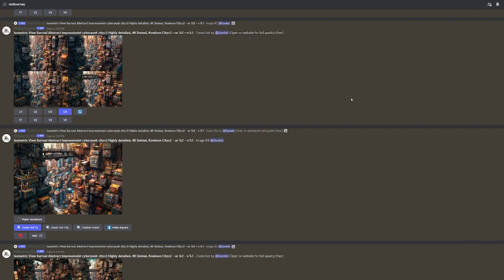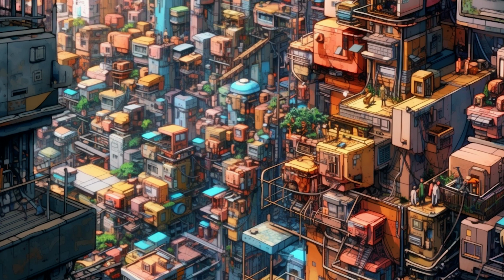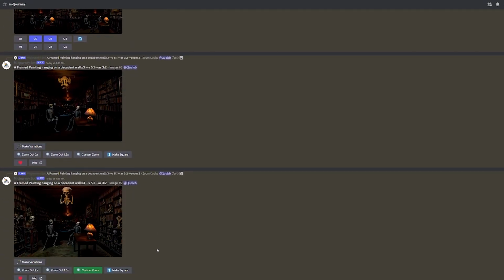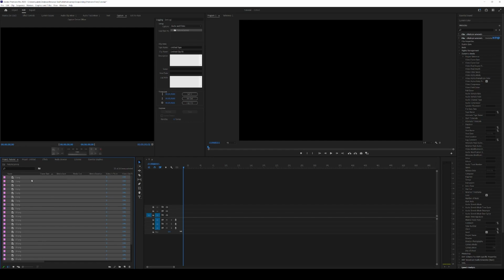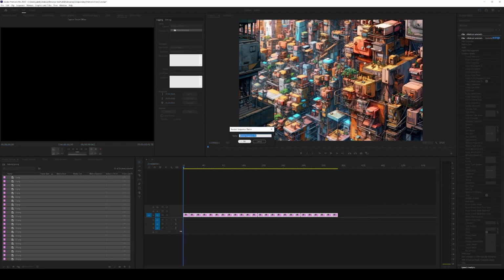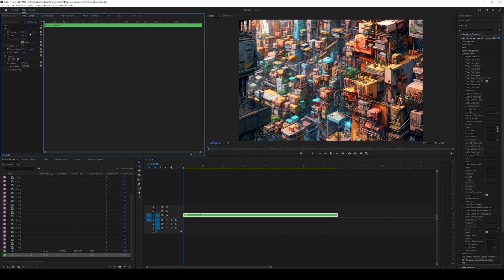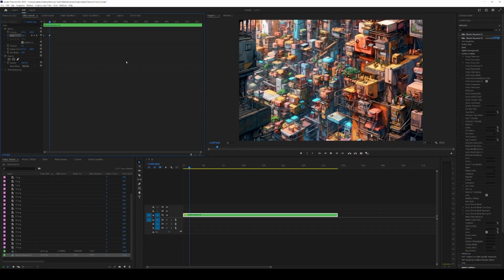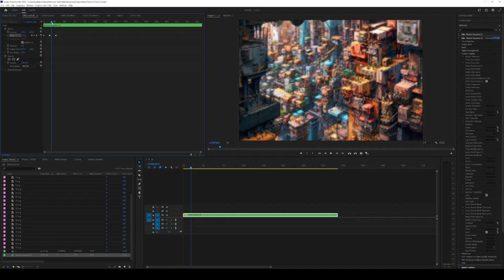MidJourney Outpainting Tutorial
MidJourney 5.2 Outpainting Tutorial